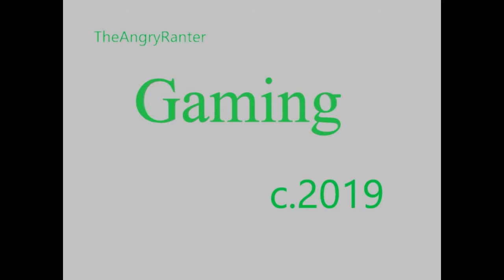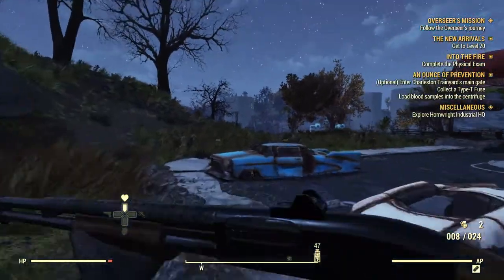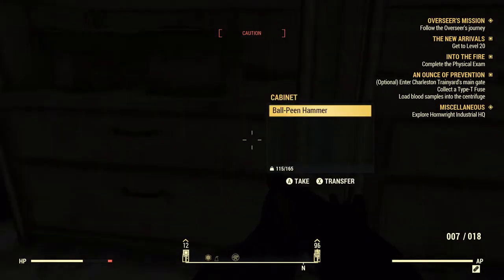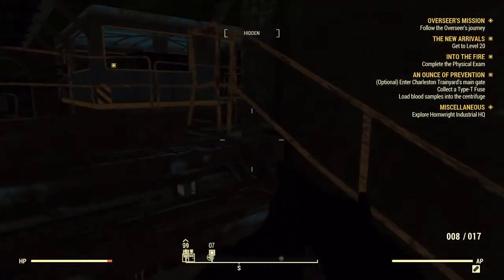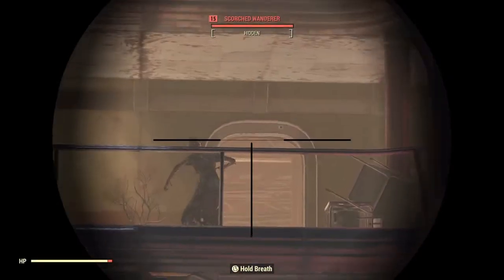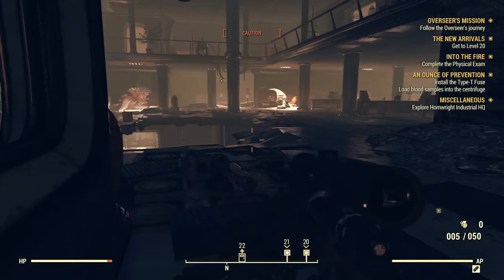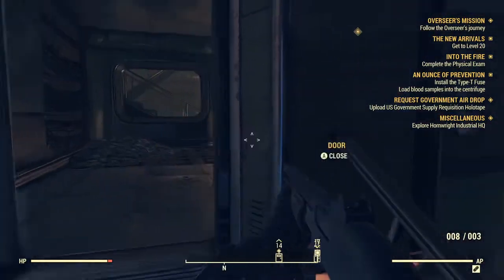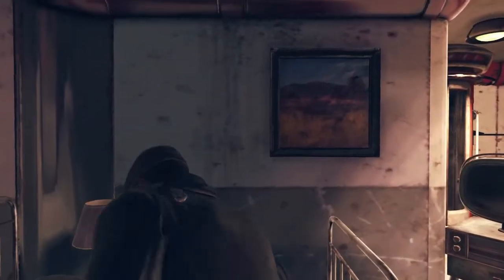Let’s Play Fallout 76 – Episode #29 – Off to Charleston Railway Station!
This is an ongoing series on the channel 3 days a week Mon-Wed-Fri! Let us get into the Wastes!
Socials!
My Writings
The Anti-Judgementalism Handbook
2019 Meditations